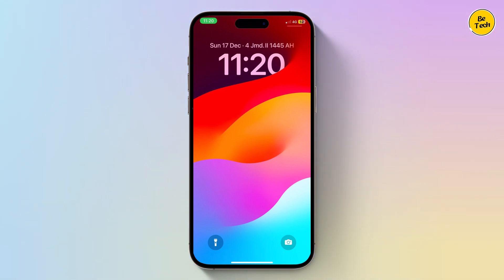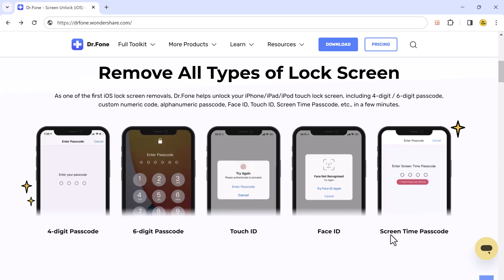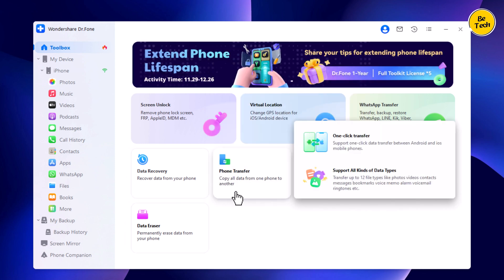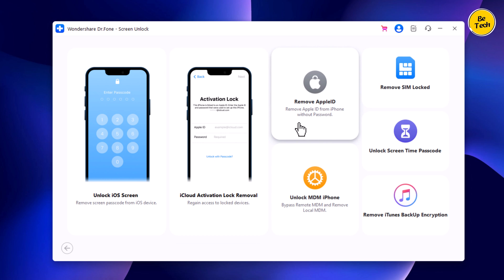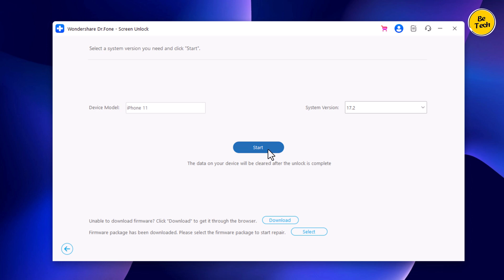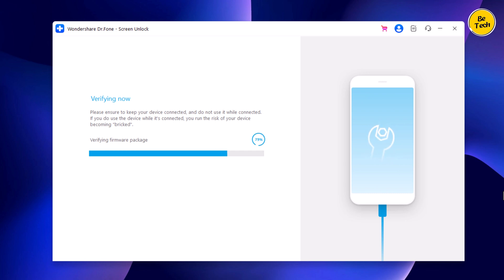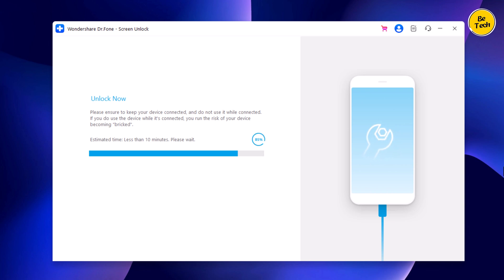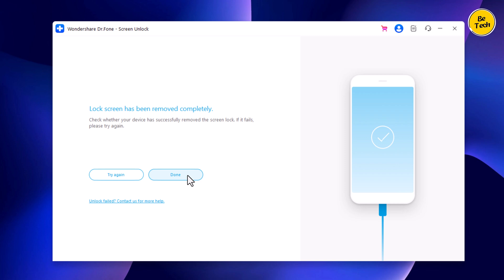How to Remove iPhone Passcode Without Knowing it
Forgot iPhone Passcode? Unlock it EASY with Dr.Fone. Easily Remove iPhone Passcode using Wondershare Dr.Fone
**Wondershare Dr.Fone is a One-Stop Complete Mobile Solution. With this software, you can recover lost or deleted data from Android or iOS devices. It also has additional features like fixing various system issues, backup and restore, and data eraser.

This video shows how to bypass ANY iPhone lock screen (4-digit, 6-digit, Face ID, even Fingerprint!) in MINUTES using Dr.Fone, ALL without losing data! Simple steps, clear instructions, zero tech headaches. Watch & regain iPhone freedom!